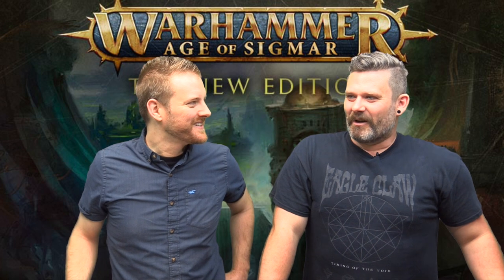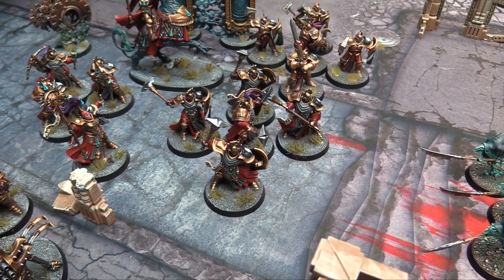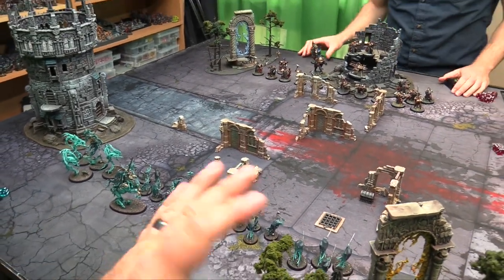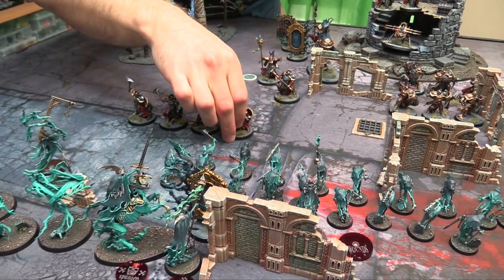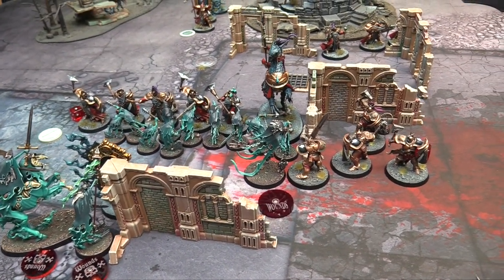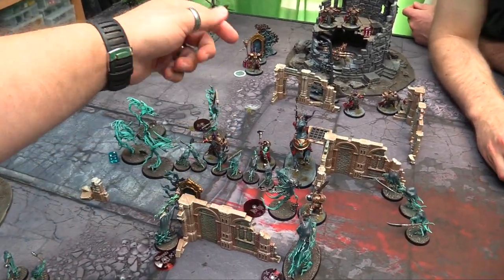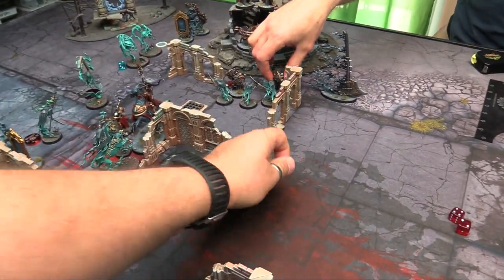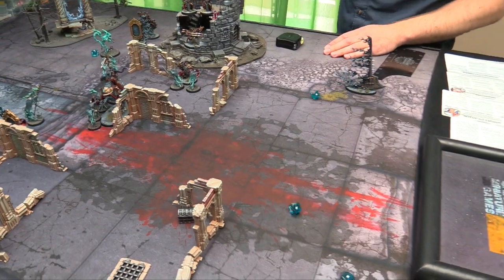Let's Play! - NEW - Warhammer: Age of Sigmar - 2nd Edition - Nighthaunts vs. Stormcast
Back to your regularly scheduled TBT Next week; It's time for anther Let's Play!

Today I'm joined by Chris from Lords of War Games and Hobbies for a Matched Play game between the new Stormcast Sacrosanct Chamber and the Nighthaunts, featuring Malign Sorcery and the General's Handbook 2018!